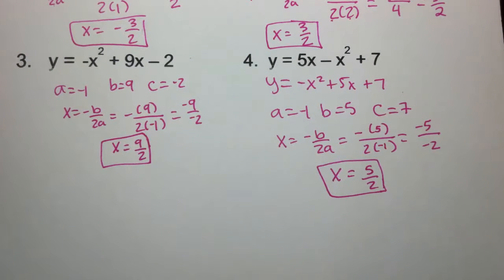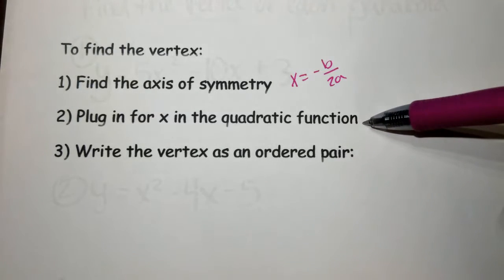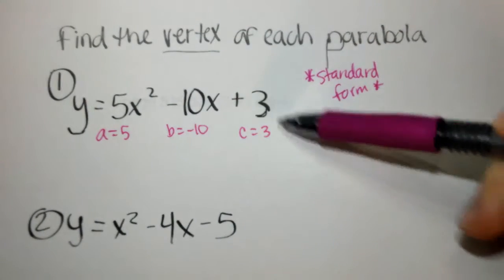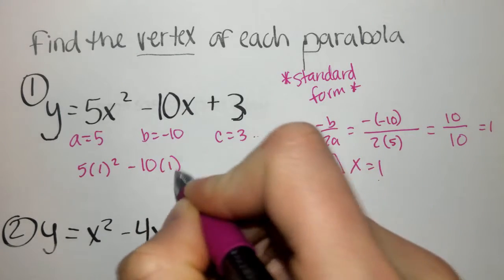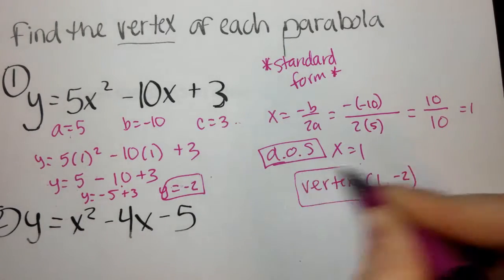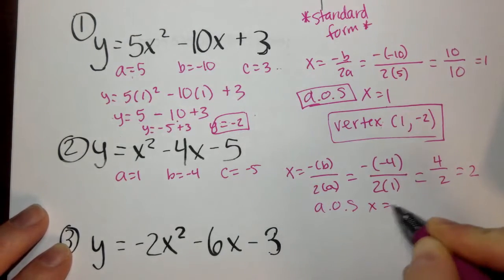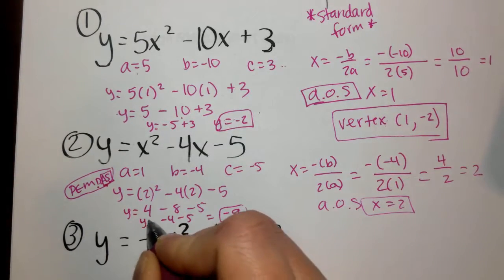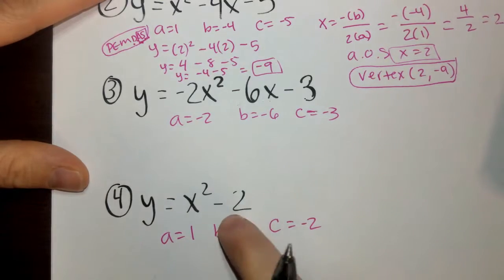8.2 video 3